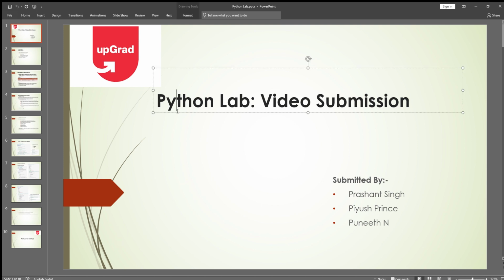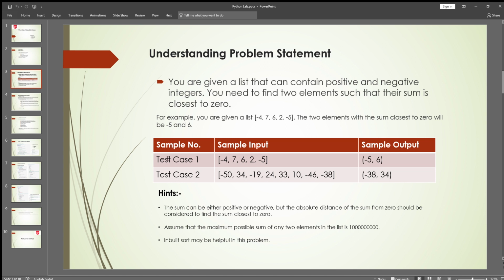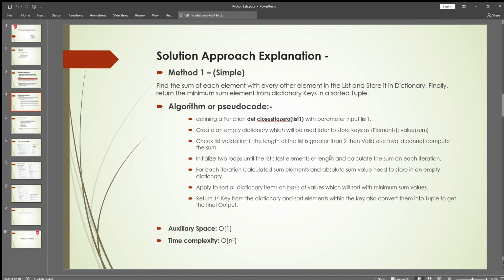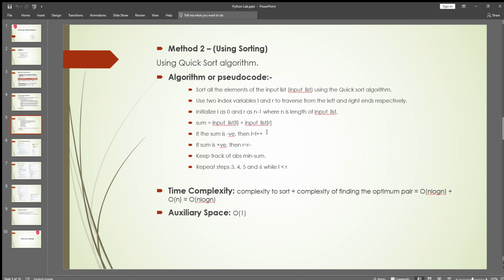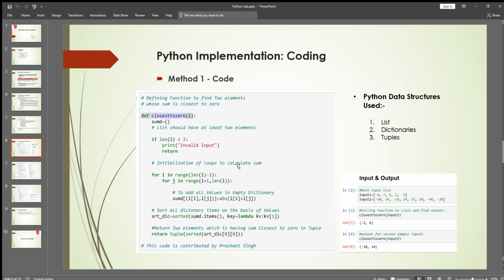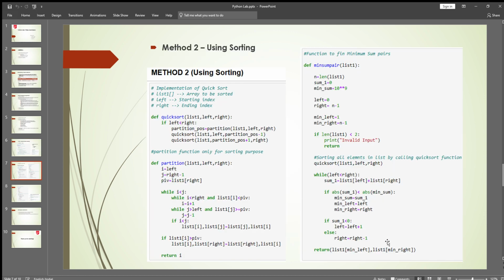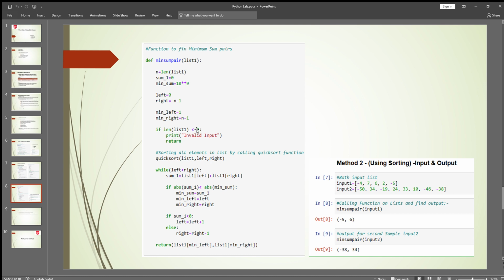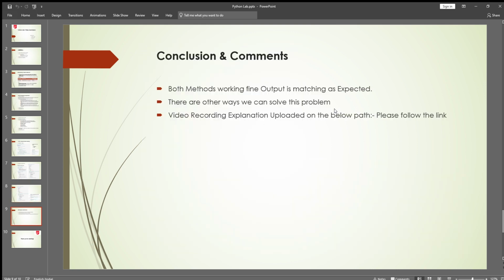Upgrad Python Lab - Assignment Submission (Find two elements whose sum is closest to zero.)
You are given a list that can contain positive and negative integers. You need to find two elements such that their sum is closest to zero.
For example, you are given a list [-4, 7, 6, 2, -5]. The two elements with the sum closest to zero will be -5 and 6.

        Submitted By:- Upgrad Python Assignment
 Prashant Singh
 Piyush Prince
 Puneeth N